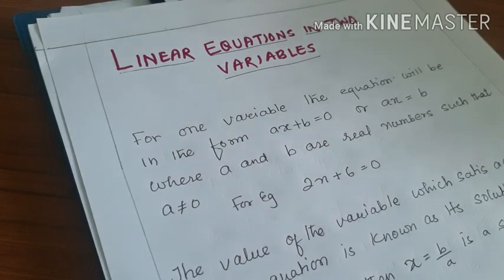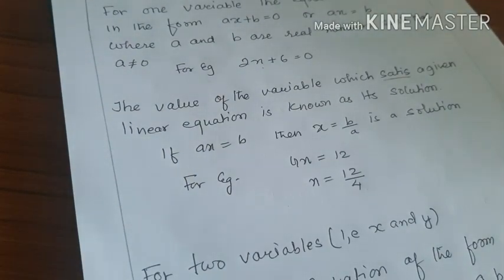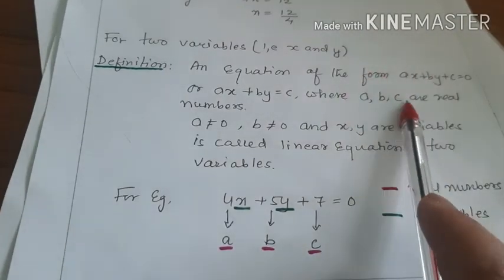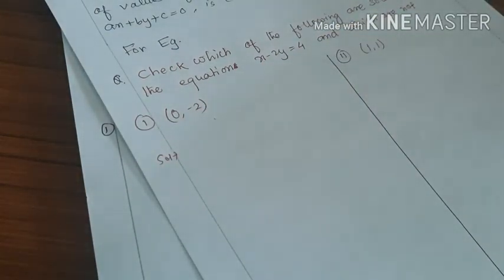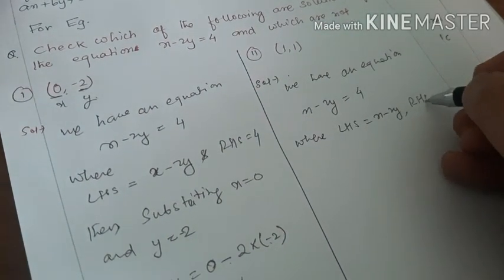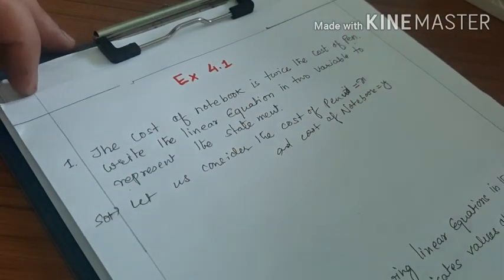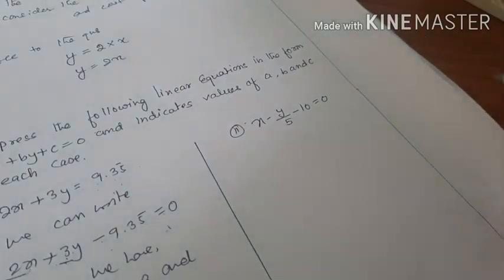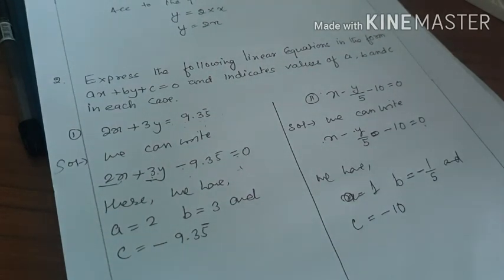Class IX MATHS (CBSE) LINEAR EQUATIONS IN TWO VARIABLES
This video will helps students to understand what linear equations is and how to identify constant and variables.
They will be able to solve excercises related with it.